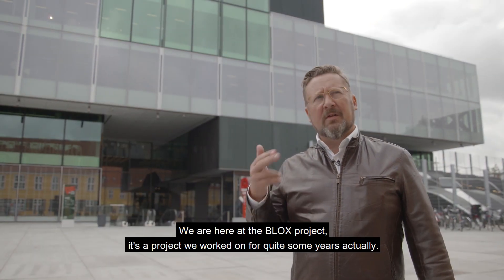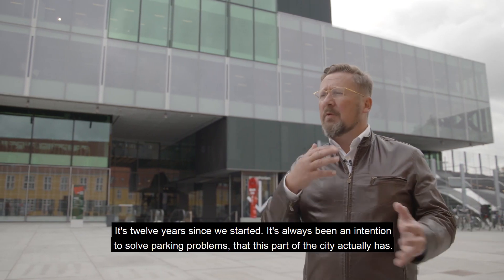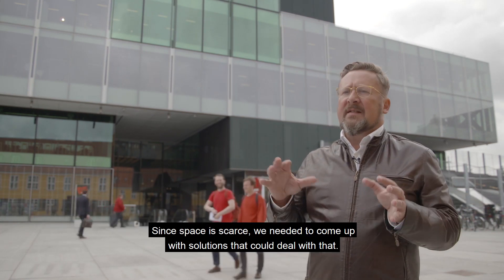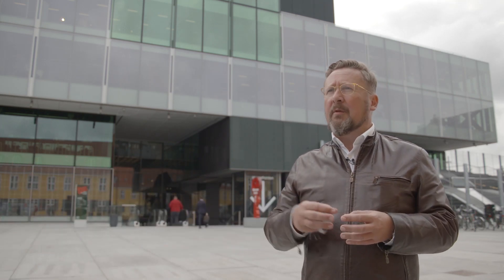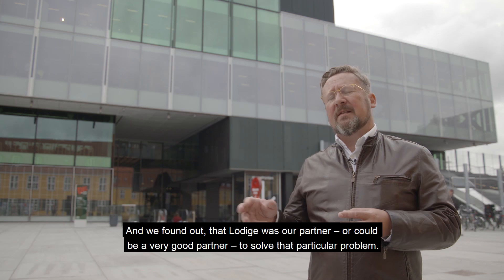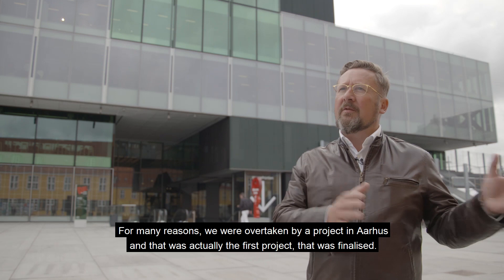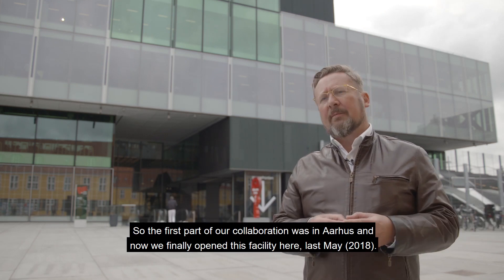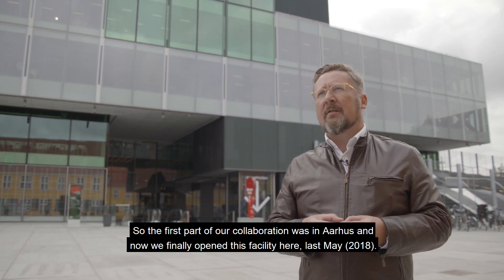Peter Fangel Poulsen about major advantages of automated parking for Realdania at BLOX in Copenhagen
How did Realdania By og Byg manage to remove car parking from the surface in Copenhagen to the basement on a scarce footprint?

Hear how Peter Fangel Poulsen describes the major advantages of automated parking for Realdania at BLOX in Copenhagen.